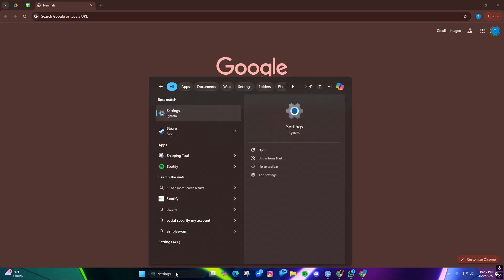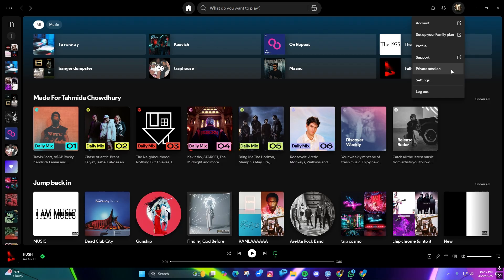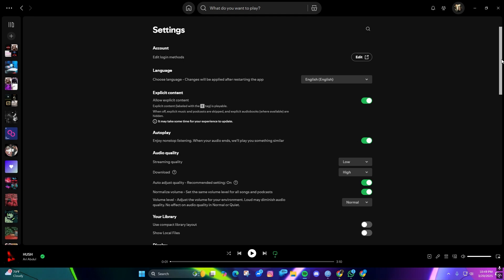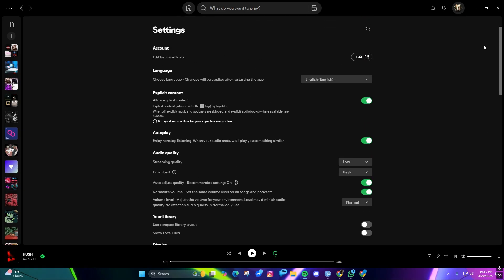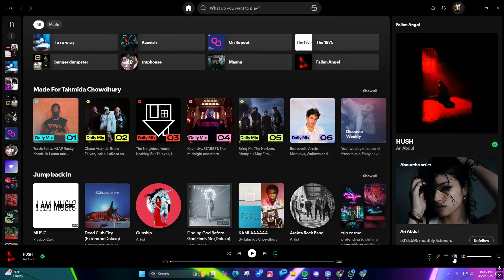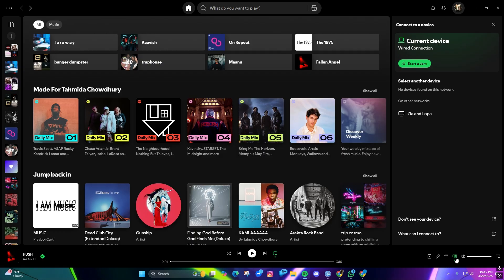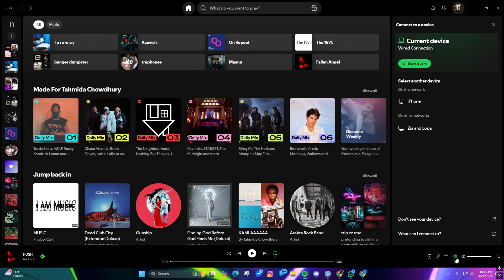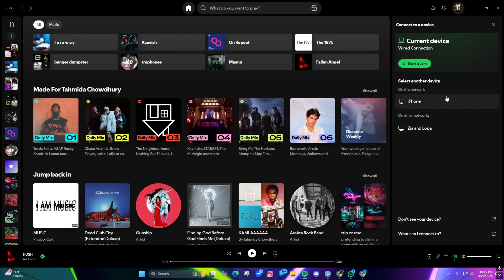How To Check Spotify Logged In Devices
Hello, this video shows you how to check spotify logged in devices.